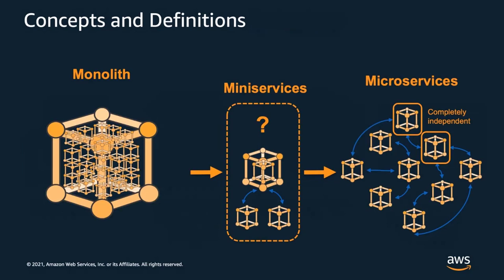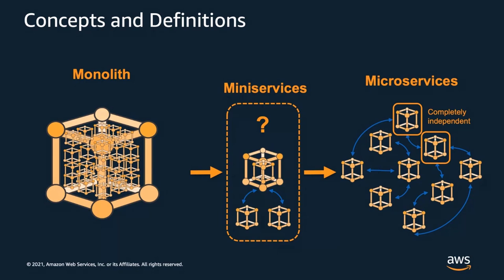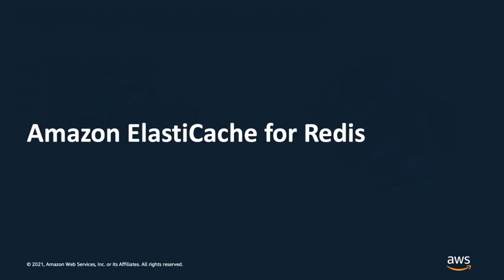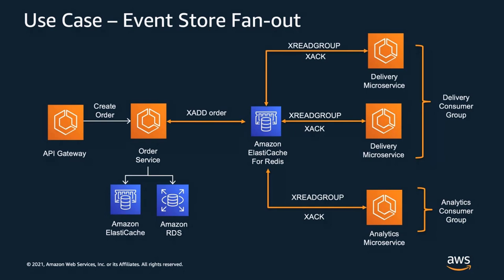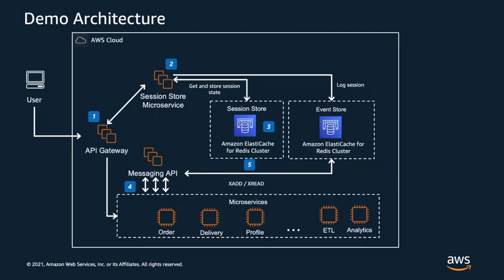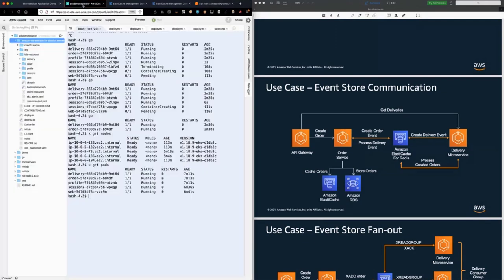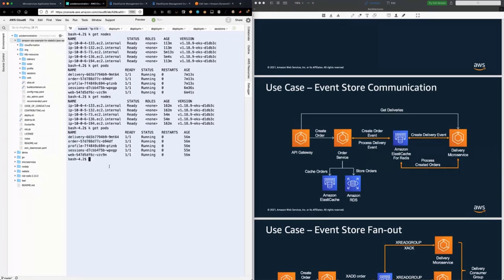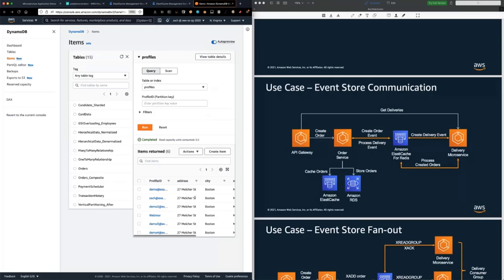Building Modern, Microservices Architectures with Amazon ElastiCache for Redis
Customers today expect real-time response from the applications they engage with. Developers are moving their monolithic architectures to microservices to better serve these end users with low latency, high throughput, and massive scale. In this tech talk, learn how to use Amazon ElastiCache for Redis in modern, scalable microservices architectures. We’ll talk about how ElastiCache for Redis enables common in-memory use cases and patterns. Learn with a live demo to understand how these microservices architectures come together using AWS Services.

Learning Objectives:
*Learn drivers and benefits of moving from monolithic software architectures to microservices
*Learn common use cases and patterns for Redis within microservices architectures
*See examples of Amazon ElastiCache for Redis within Kubernetes orchestrated microservices